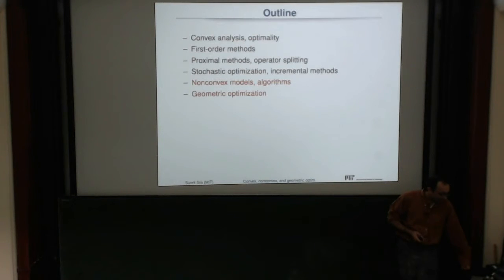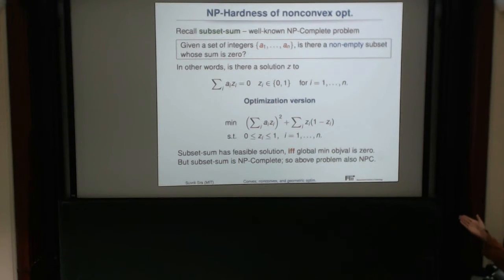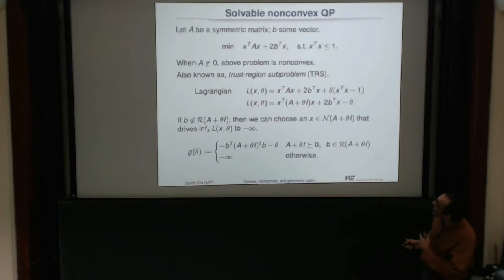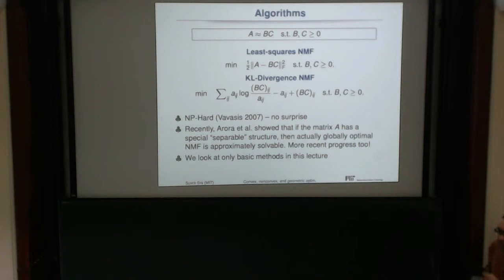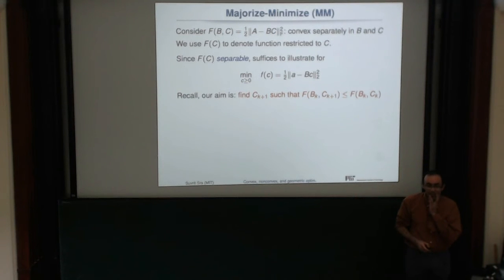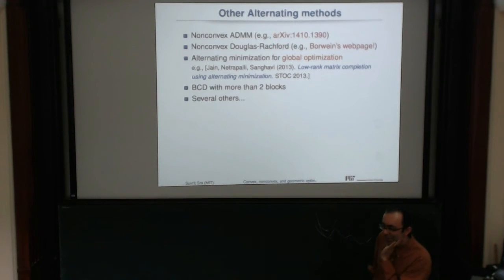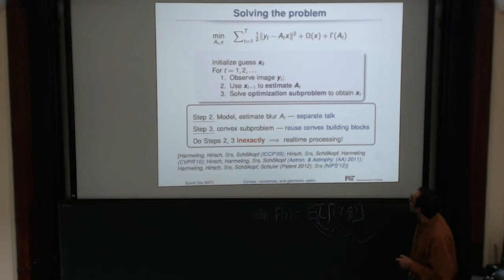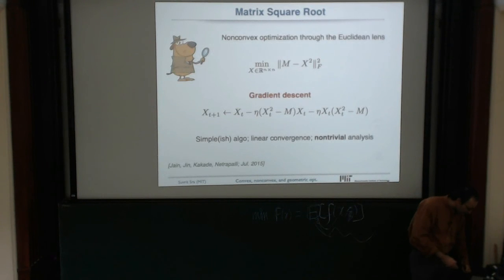Suvrit Sra: Lecture series on Aspects of Convex, Nonconvex, and Geometric Optimization (Lecture 3)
The lecture was held within the framework of the Hausdorff Trimester Program "Mathematics of Signal Processing". (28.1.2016)